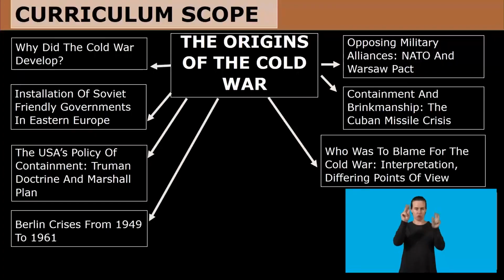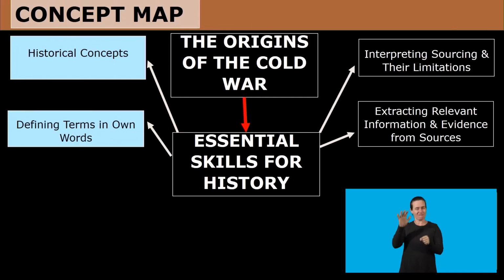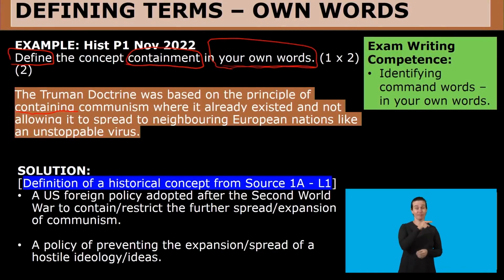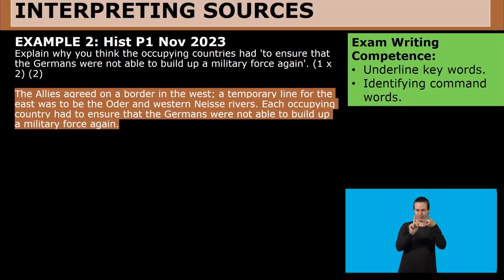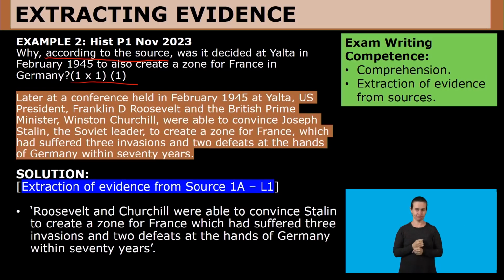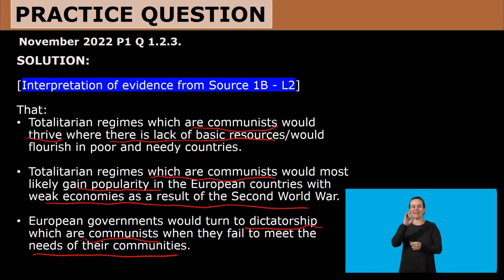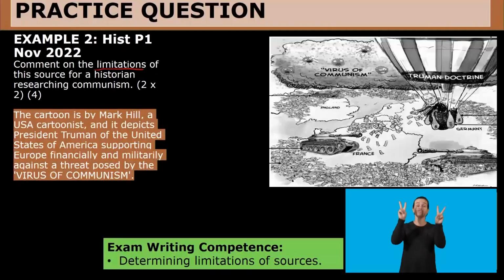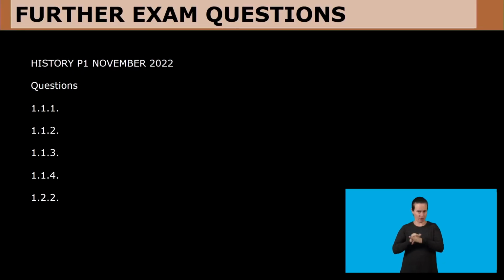History The Cold War